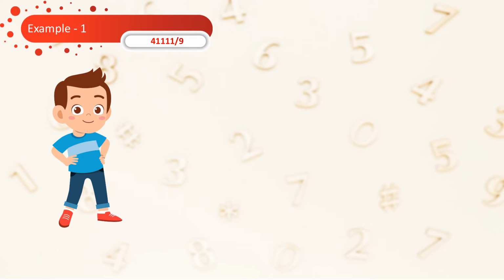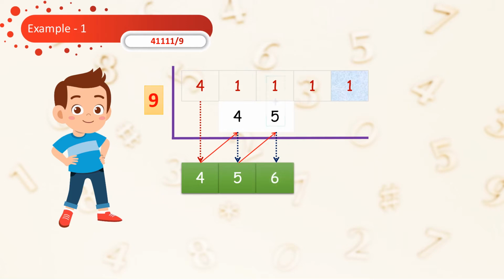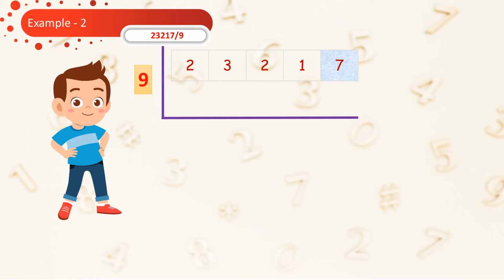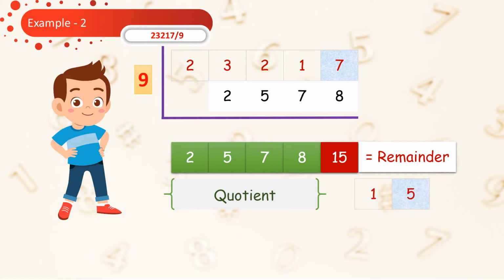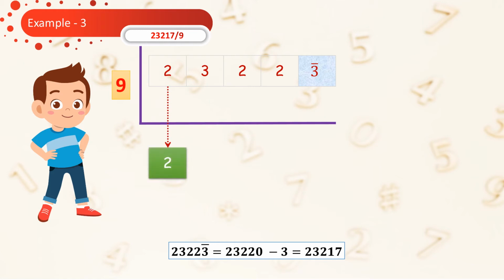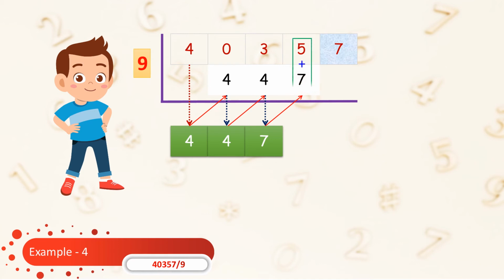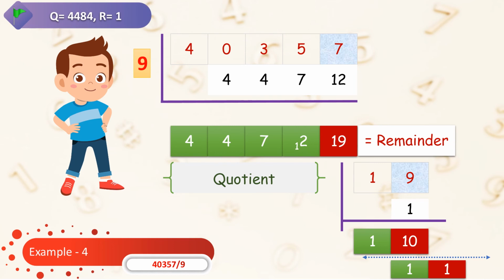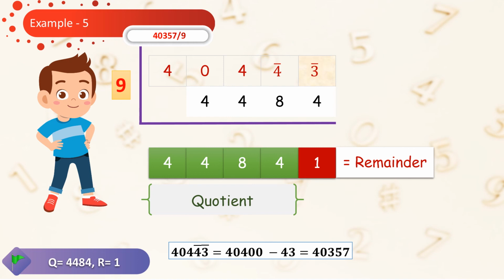How to Divide Numbers by 9| Speed Math Tips [ Shortcut - 21]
In this episode of speed math series, we will discuss how you can divide a number by 9 by using a superfast method. This is so quick, and is very simple to learn and use, and can be used for dividing bigger numbers with ease. See the video to learn yourself.

You can learn the new methods as and when they are uploaded.